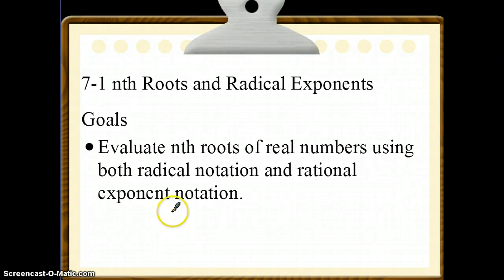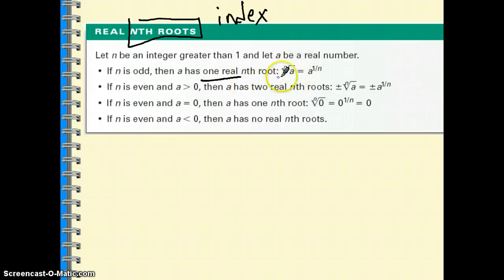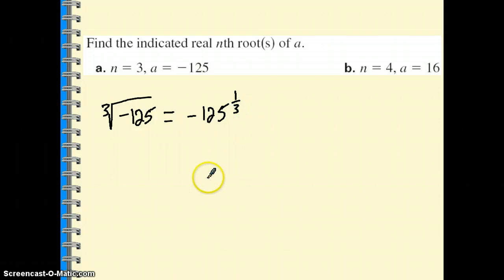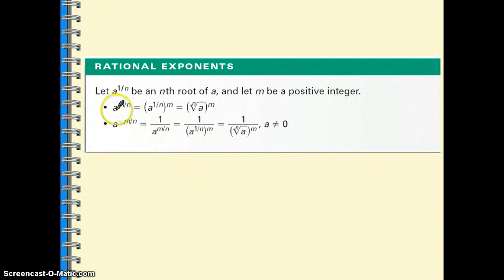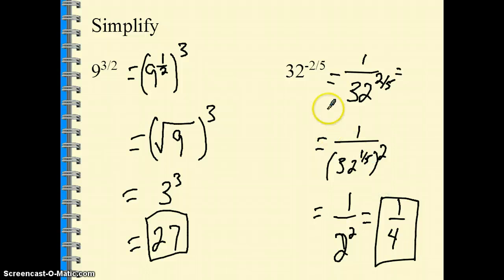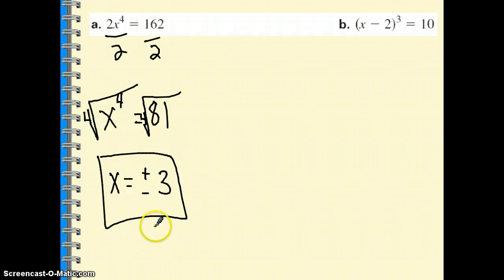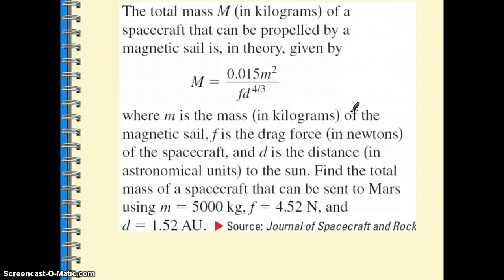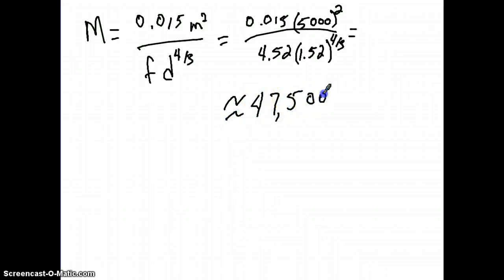7-1 nth Roots and Rational Exponents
Lesson Notes for Section 7-1